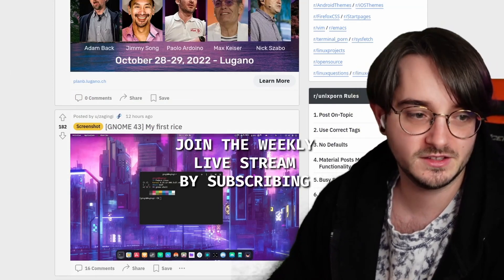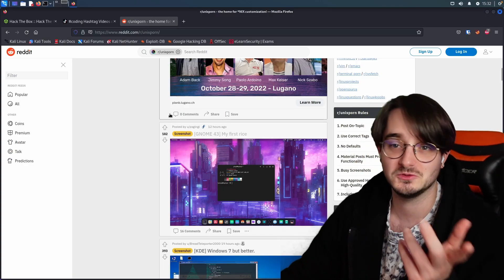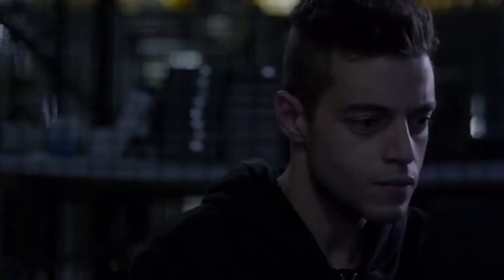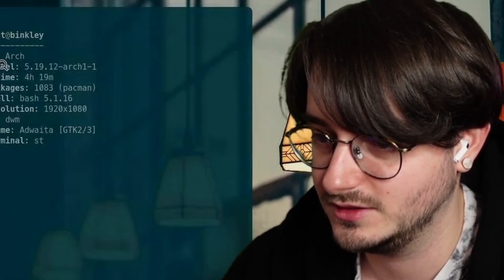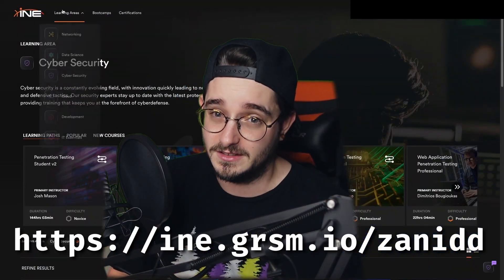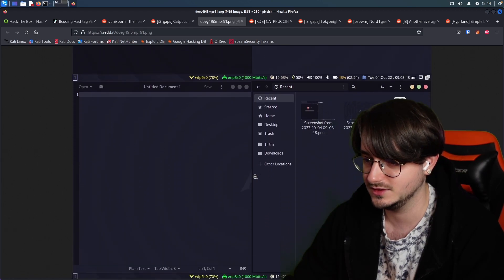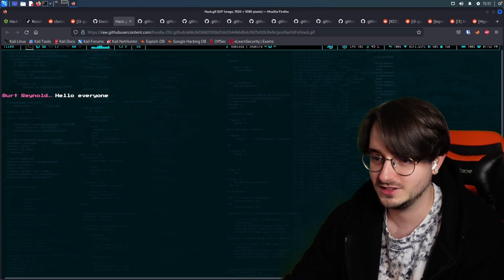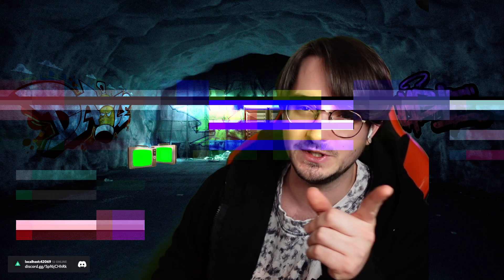CRAZY Custom Linux Desktops (r/unixporn)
I can't believe what some ricers can do with Linux Desktop Environments and a bit of tooling, configuring and tweaking.

** Similar Channels **